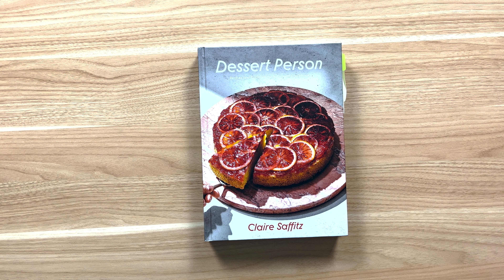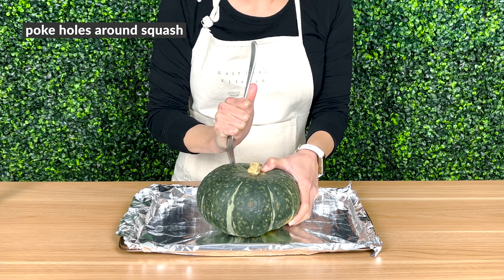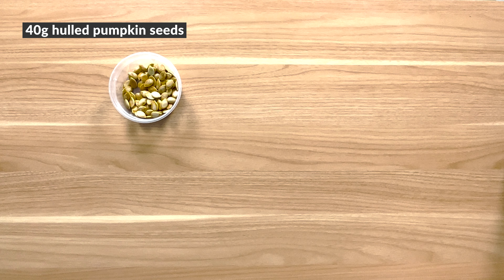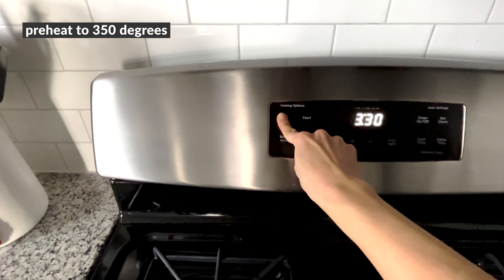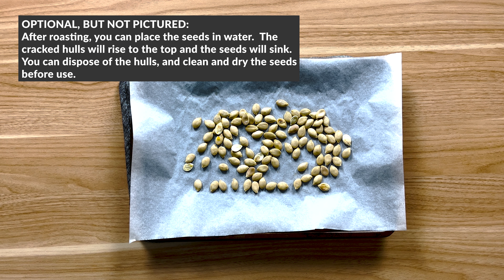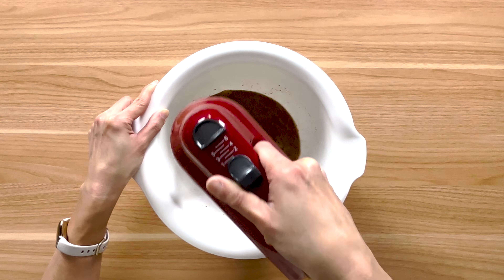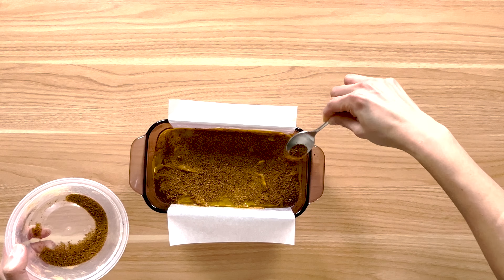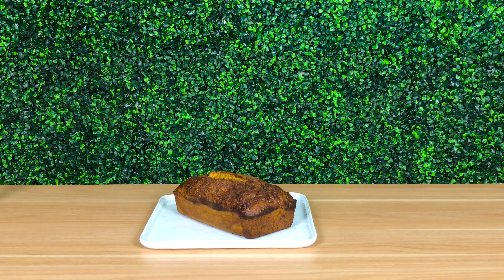Baking Claire Saffitz's **Kabocha Turmeric Tea Cake** | Dessert Person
Welcome to Katrina’s Dough-Jo!  Today, I’m baking the 4th recipe from Claire Saffitz’s book “Dessert Person”.

It’s Kabocha Turmeric Tea Cake and it’s another recipe rated Very Easy and suitable all year round.  This one takes 3 hours if you use kabocha squash, or it can take half the time if you use canned pumpkin.  Unlike the last one, this recipe is dairy-free.

This one was another baking success!  It was the fanciest pumpkin bread I’ve ever made and my first time cooking kabocha squash.  It was a bit involved with roasting and cleaning/roasting the seeds, but it had a nice, complex flavor.  We weren’t fans of having the seeds embedded into the cake though.

Let me know if you make this recipe and what your thoughts are!

– Timestamps –
00:00 **Kabocha Turmeric Tea Cake**
00:20 Recipe
00:56 Roast Kabocha Squash
01:19 Necessary Equipment
01:43 Ingredients
02:29 Preheat Oven & Prepare Pan
02:50 Hulled Pumpkin Seeds
03:27 Dry Ingredients
03:41 Wet Ingredients
04:12 Mix Wet and Dry Ingredients
04:36 Pour into Pan
04:42 Smooth, Sprinkle Sugar, and Bake
04:53 Cool in Pan and Offset Spatula
05:07 Slice and Test
05:32 Thank You

“Dessert Person” by Claire Saffitz
Ozeri Food Scale
KitchenAid KHM6118ER Hand-Mixer
Offset Spatula
Cooling Rack

– Equipment –
 - food scale
 - 4½ x 8½ in. loaf pan
 - hand-mixer or whisk
 - rubber spatula
 - offset spatula
 - toothpicks
 - 2 bowls
 - cooling rack
 - sheet pan
 - parchment paper

– Dry Ingredients –
 - 200g all-purpose flour
 - 6g baking powder
 - 1 tsp ground turmeric
 - ¾ tsp kosher salt
 - ½ tsp garam masala

– Wet Ingredients –
 - 2 large eggs at room temperature
 - 35g maple syrup
 - 1 tsp vanilla extract
 - 175g sugar
 - 110g liquified coconut oil
 - 232g cooked kabocha squash

– Other Ingredients –
 - coconut oil for the pan
 - 40g hulled pumpkin seeds

Michael Briguglio - Leader Of Conquest
7SX59NMN3Y0JBWW5

Basketcase - Whatever Weather
3PVJ3SVRIMB9OCLM